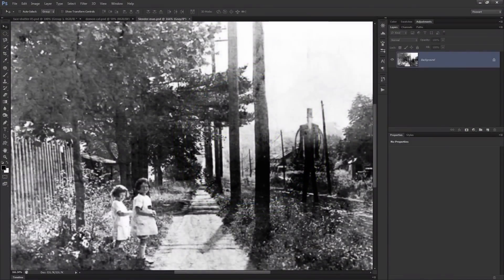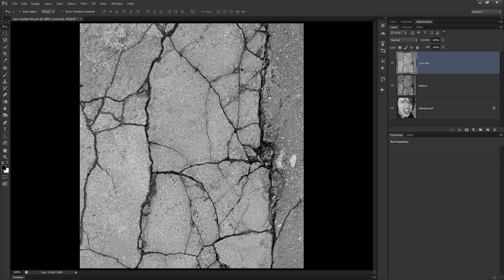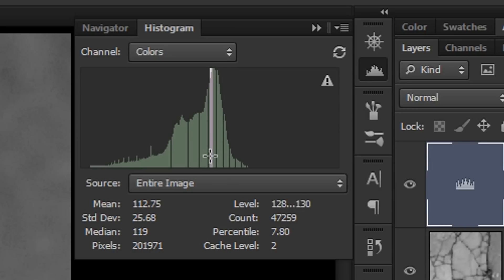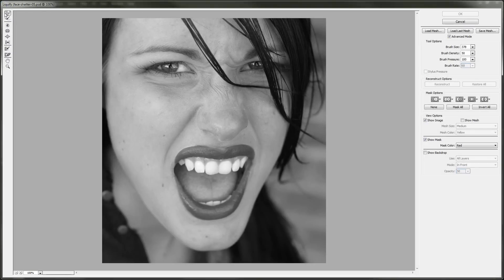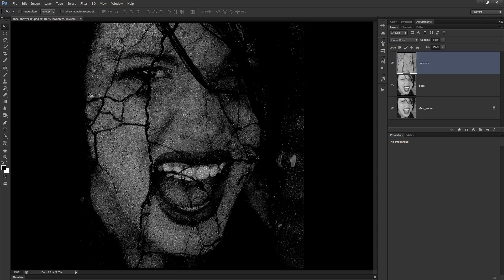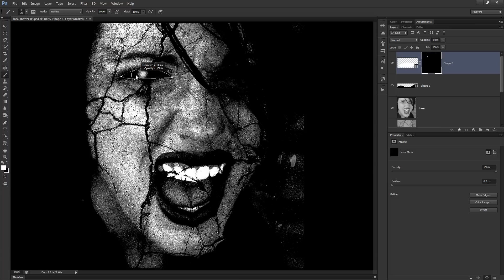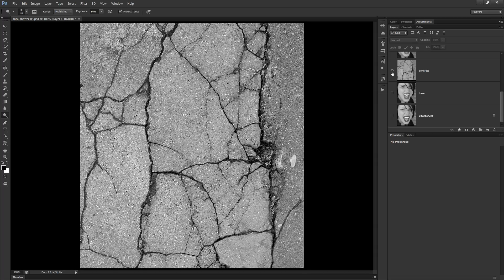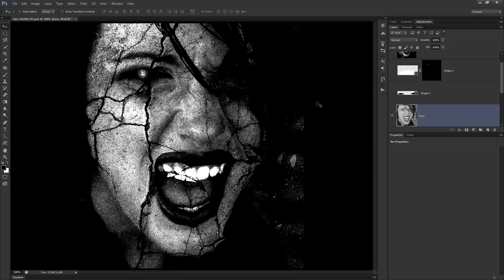Shatter Effect - Photoshop CS6 Halloween Tutorial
In this Halloween themed video an ordinary picture is turned into a portrait of a shattered demon in a few simple steps.

The displace filter can be used to create shatter and disintegration effects and with more subtle textures a whole world of different effects can be achieved.